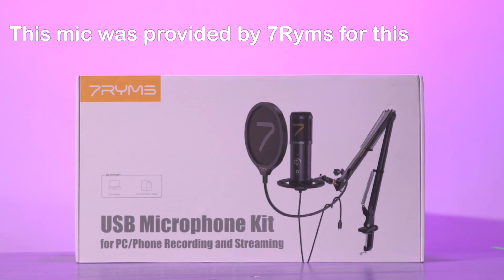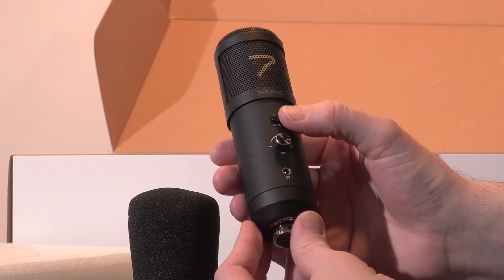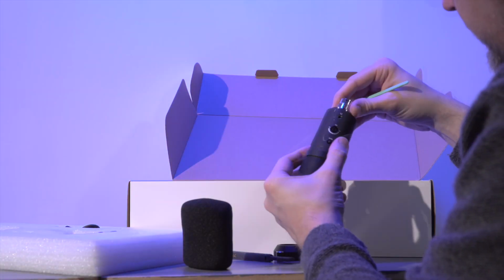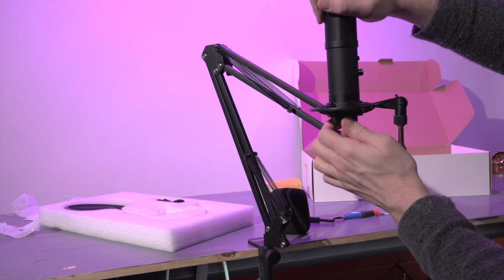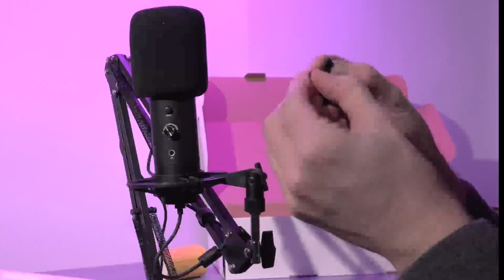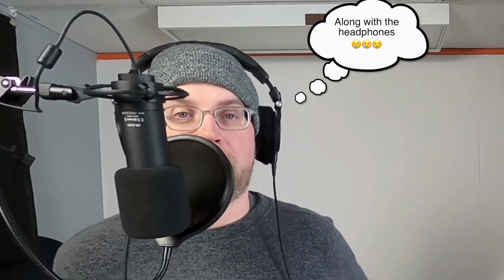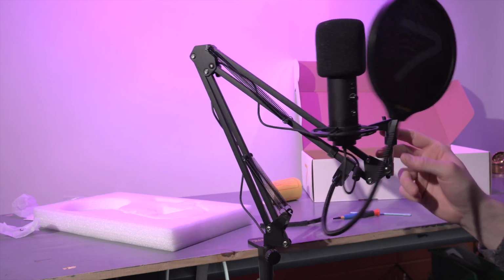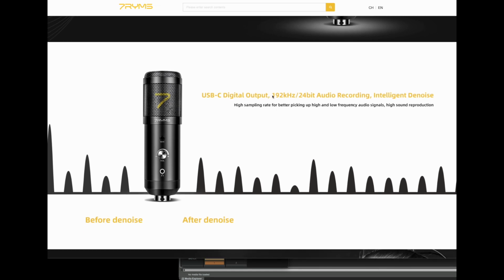USB-C Streaming Mic Kit Review With Audio Demo | 7RYMS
episode: #244 First Uploaded: 2/25/2022

The 7RYMS SR-AU01 USB-C Desktop Microphone Kit is here for a quick look and demonstration. If you're wondering what one of these sounds like before you buy it - this whole video was shot using it in different ways. Check it out and hit the comments if you've got any questions.